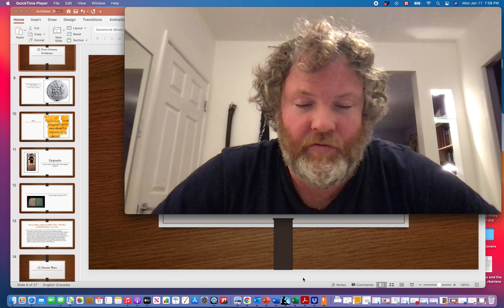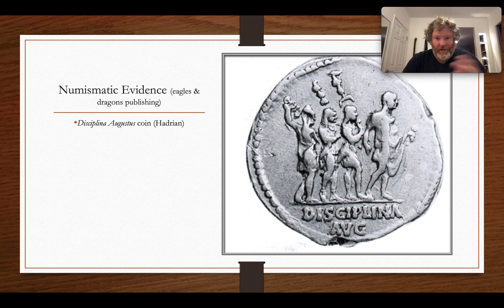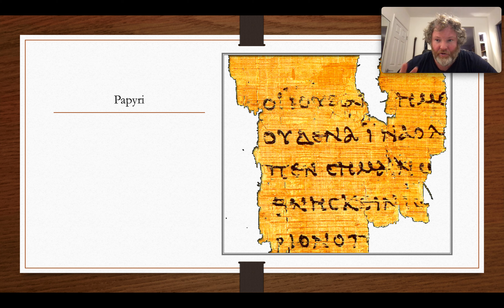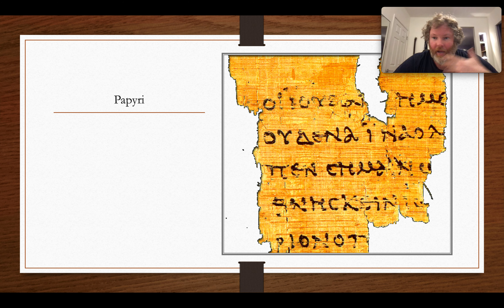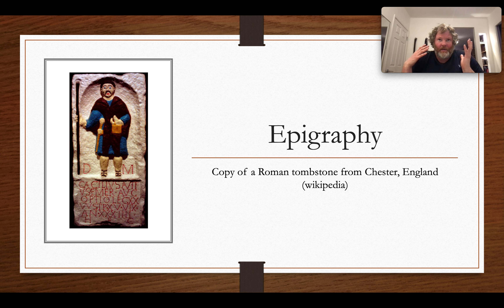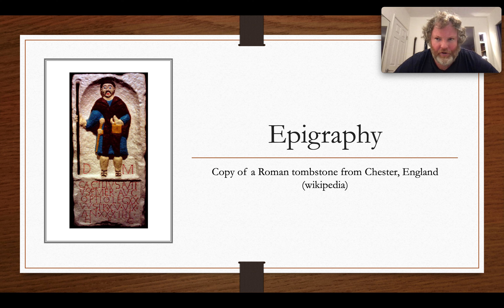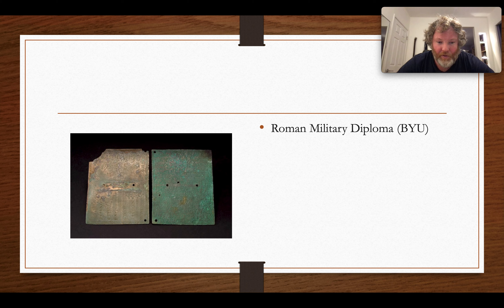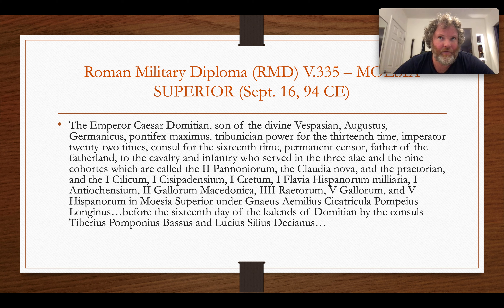Roman Army 2021 (UofW), Sources, Non-Literary Sources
In this second of five videos on the sources of the Roman military from Marius (100 BCE) to Theodosius II (450 CE), I go over so of the many non-literary pieces of evidence (which really are too many for a short video).